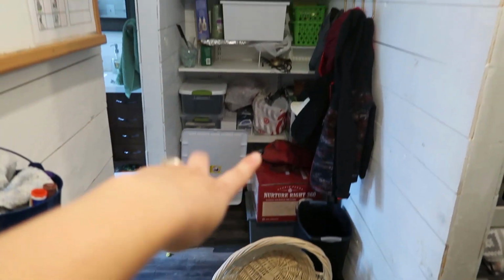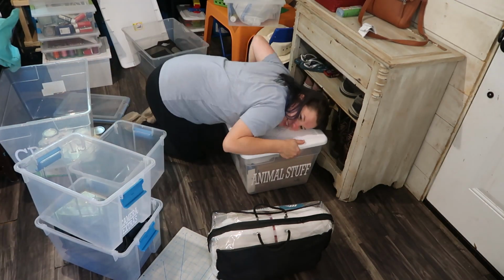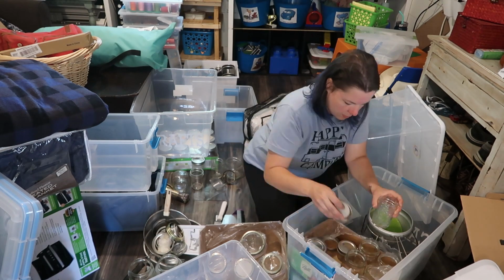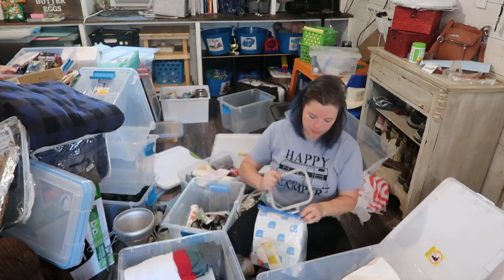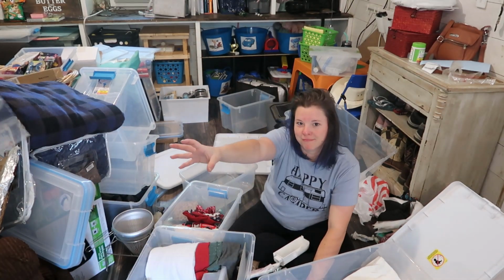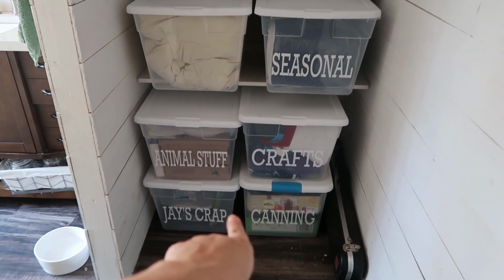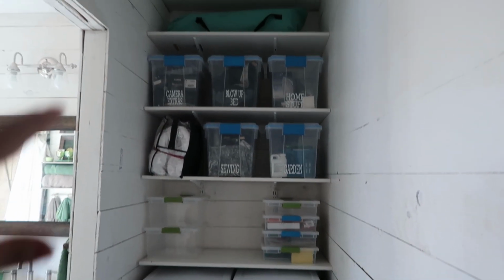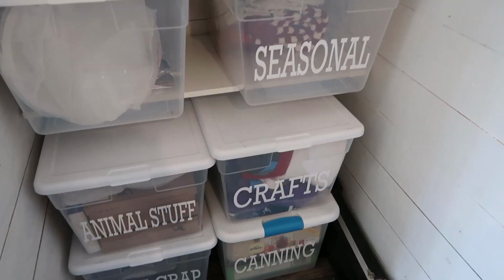Hall Storage Organization//Labeling Storage BIns//Home Organization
We are getting closer and closer to having a fully organized home.
 The hall storage is one area that has been neglected for quite some time.  This is one satisfying transformation!

SEND US A LETTER:
Homestead Homemaker
1201 Military Rd

About Homestead Homemaker:

Hi!  I'm Lindsey, a wife and mother to two sweet and crazy kiddos.  I homeschool the kids, grow a garden or two, take care of my goats, chickens, dogs and a cat, and lately i've been working on finishing up building our house.  That's right, my husband and I built our 576 sqft house with our own hands and it is nearly done.  We'd love to have you join us on our journey of a life lived simply.